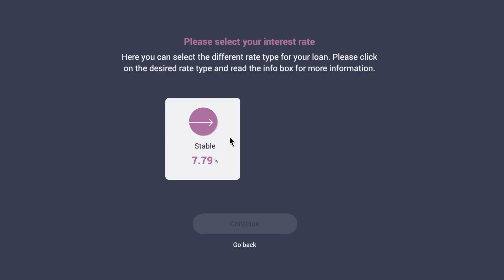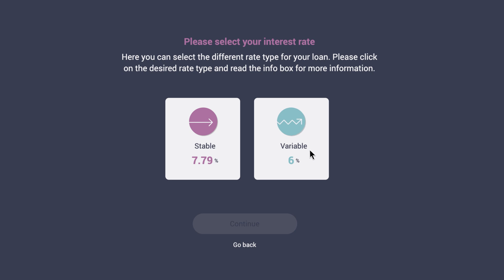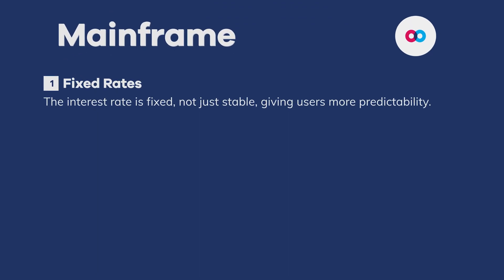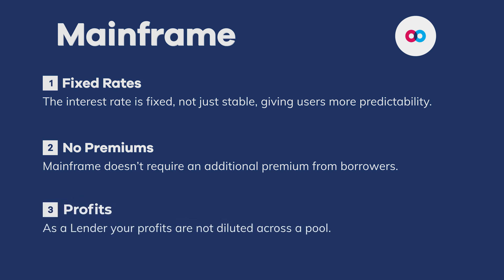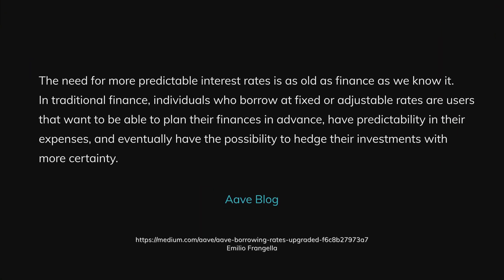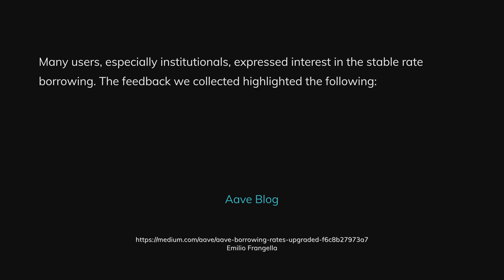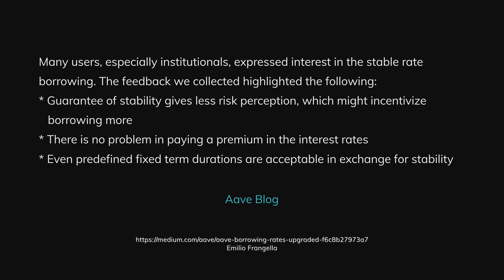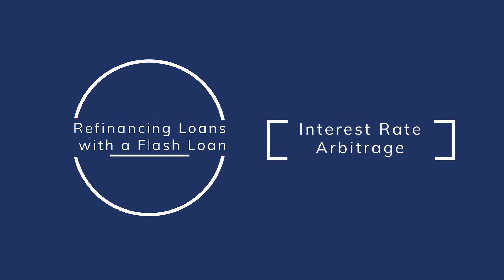Mainframe & Aave Differences: Fixed Rate vs. Stable Rate Lending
This is a common question among our community, so let’s explore the difference between Mainframe’s fixed-rate loans and AAVE’s stable-rate loans.